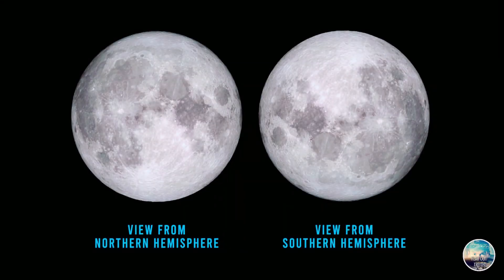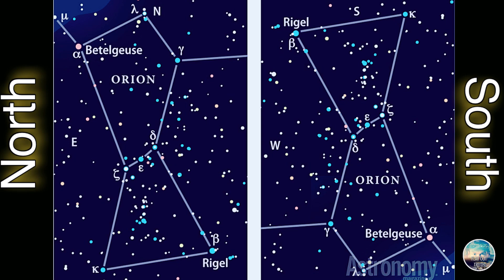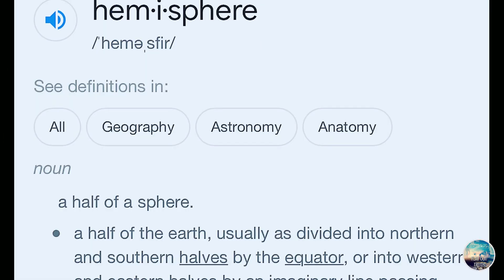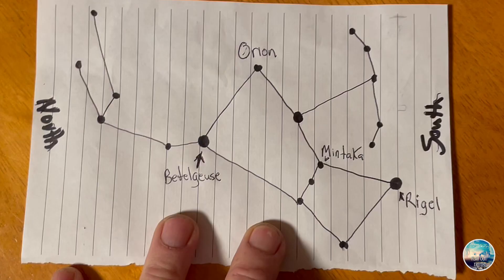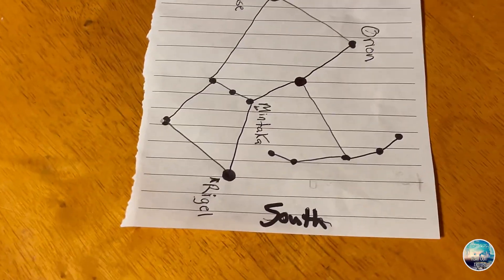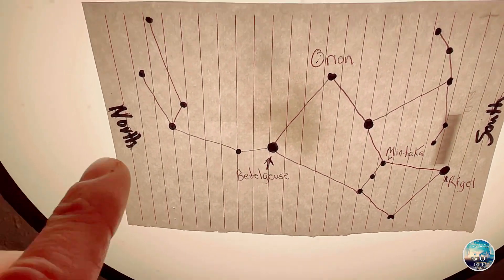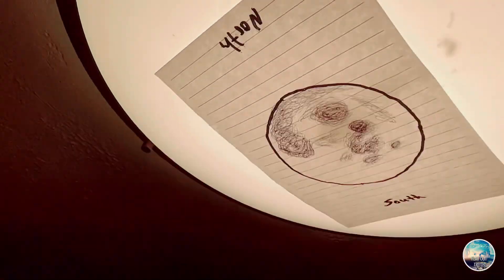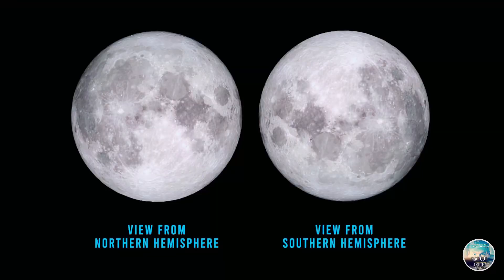IT’S REALLY REALLY SIMPLE